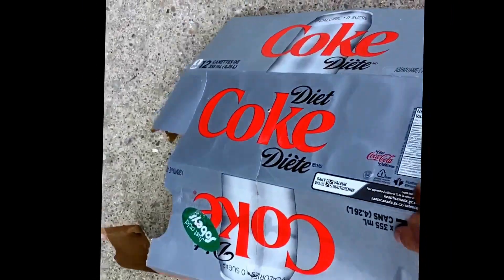How I observed the eclipse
Here is how I safely observed the 2017 eclipse of the sun.